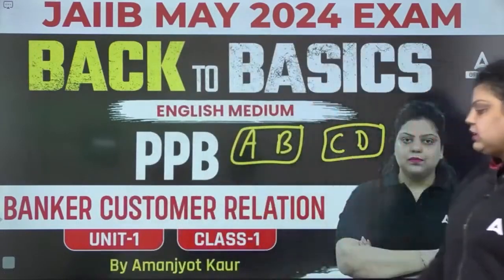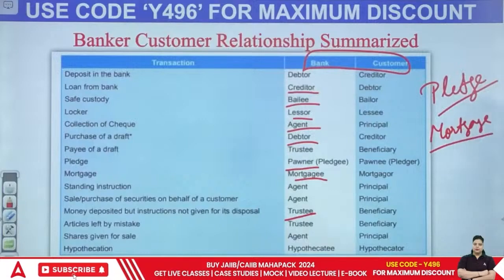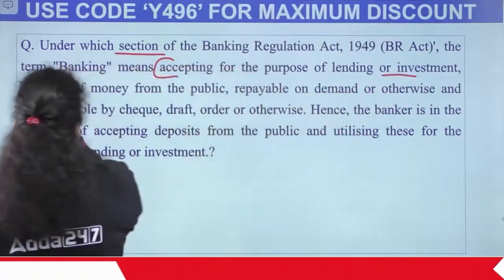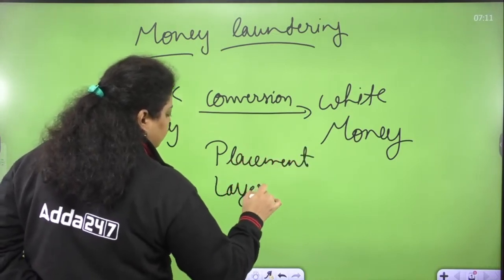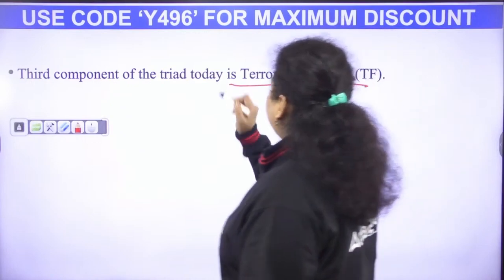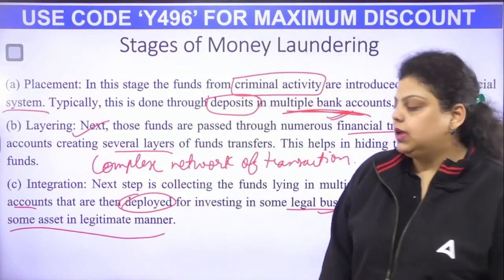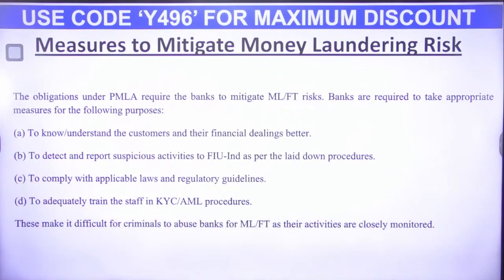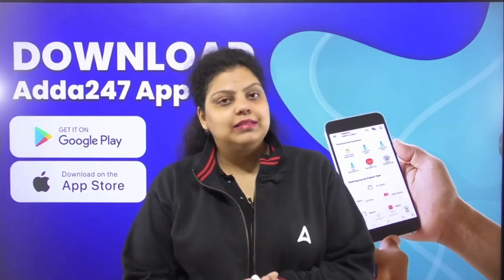JAIIB May 2024 | JAIIB PPB English Medium | Weekly Revision Master Class 1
JAIIB May 2024 | JAIIB PPB English Medium Weekly Revision Master Class | Principles and Practices of Banking | JAIIB Exam Preparation 2024 | JAIIB PPB Syllabus 2024